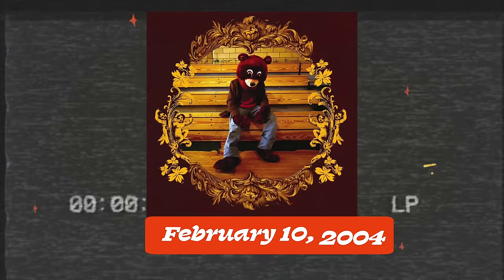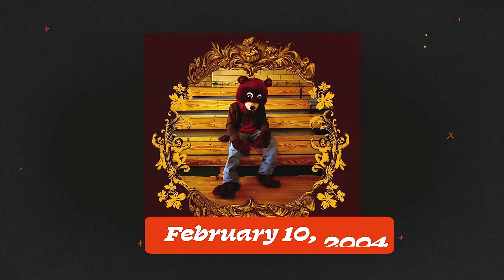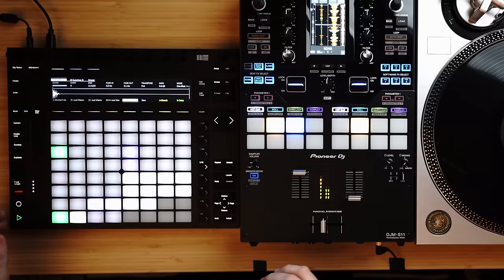The SHOCKING Sample Secrets in Kanye's College Dropout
This past week, Kanye West's debut album, "The College Dropout" turned 20. This was a groundbreaking album that catapulted him into another level, and despite where he's gone since, this album remains a classic.

My very first Digging The Greats video was breaking down "Through The Wire" from this album, and I also covered "All Falls Down", which Ken Lewis recreated the acoustic guitar sample for. But TODAY - I'm diving into 5 more songs to look at the production style, mixing samples with live instrumentation, and sometimes... surprisingly, they aren't samples at all!

This video features clips from my recent conversation with Ken Lewis where he tells me exactly what he did for this album (I guarantee you won't see them coming)

A HUGE thank you to Ken Lewis for our conversation in this video! You should absolutely check out his livestreams on YouTube where he breaks down songs and albums that he's worked